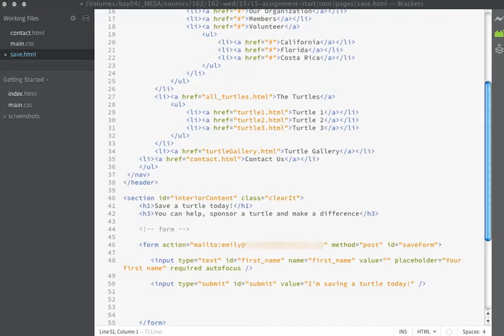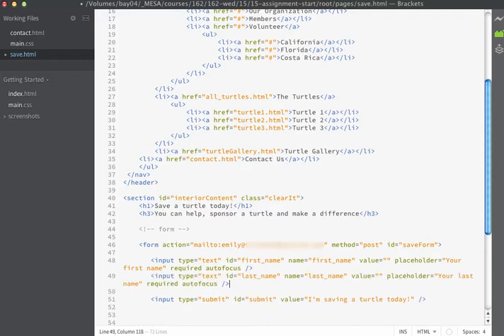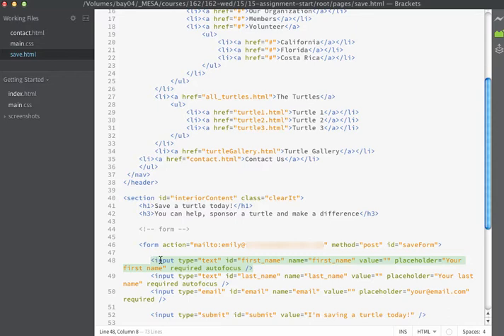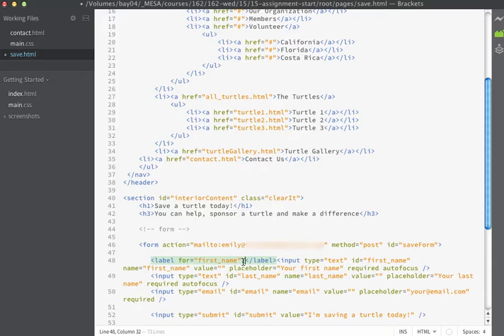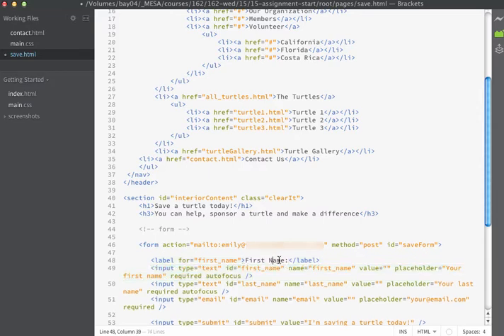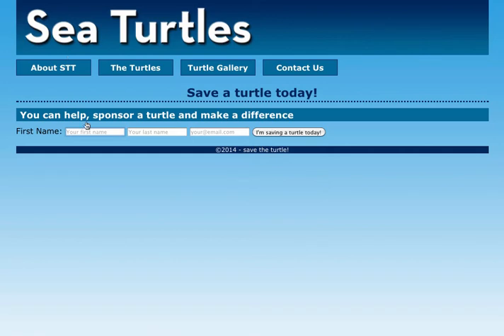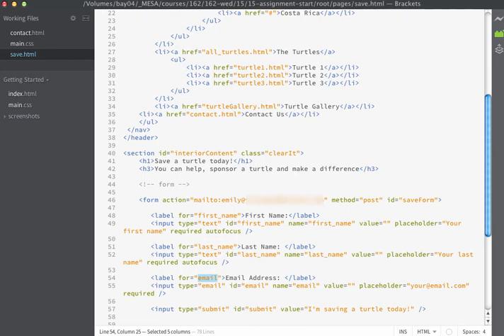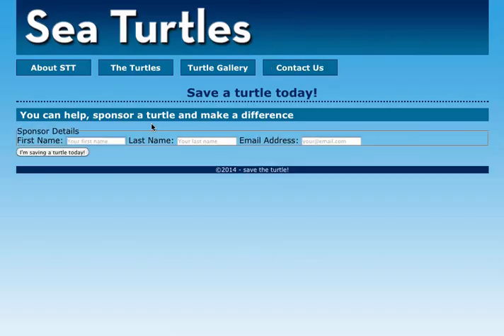03 formDevelopment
Forms, part 3: Labels, fieldset and legends